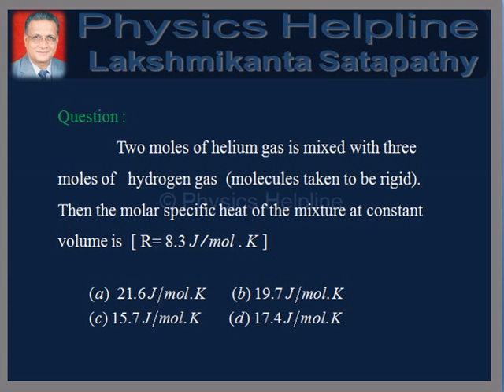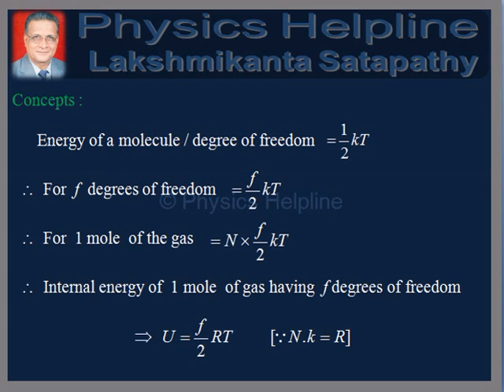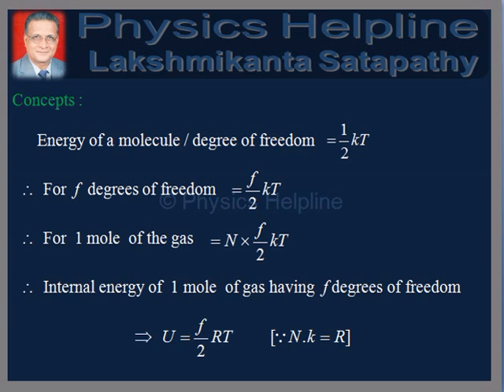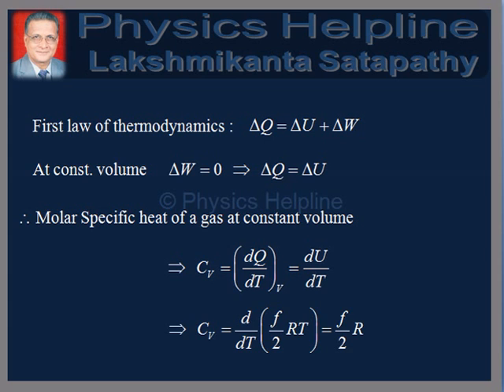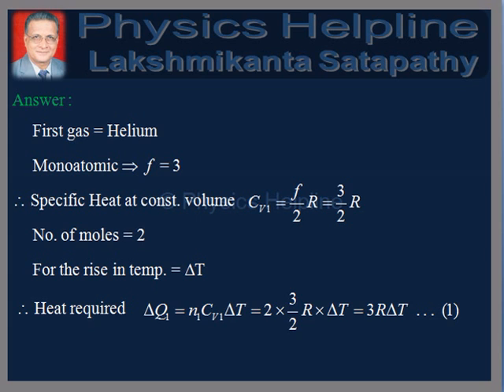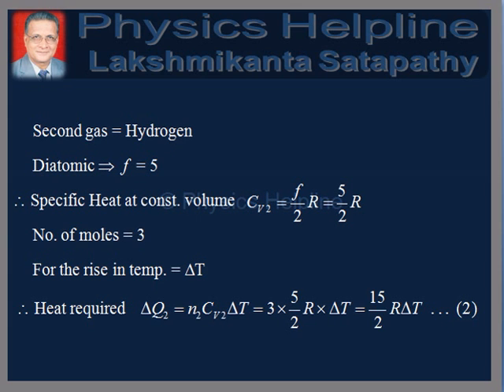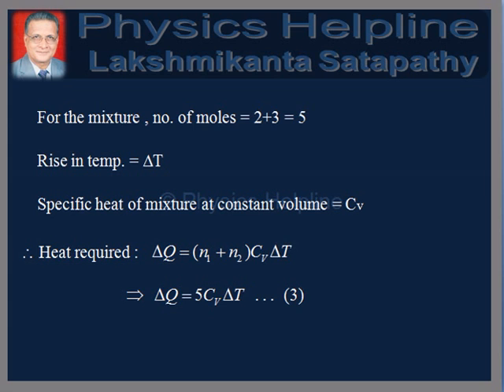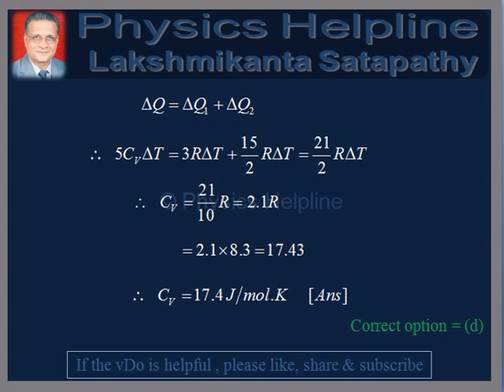vDo QA Thermal Physics-16/ Specific Heat of a Mixture of Gases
JEE Physics/ Lakshmikanta Satapathy/ Thermal Physics/ Specific Heat of a Gas at Constant Volume/ Mixture of Two Gases